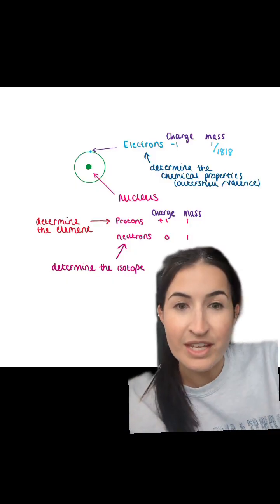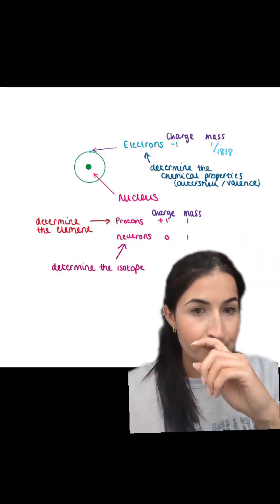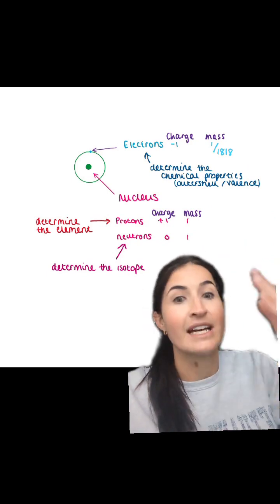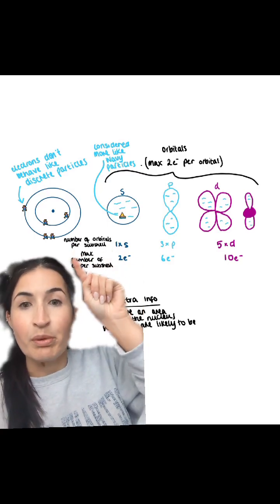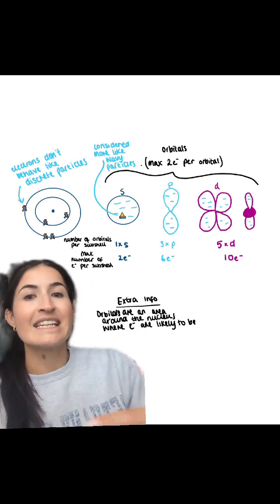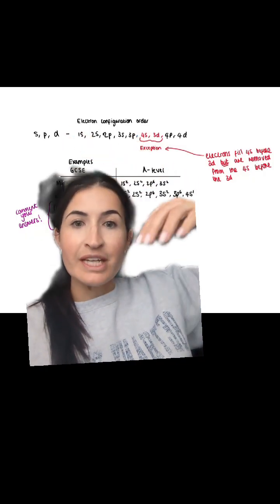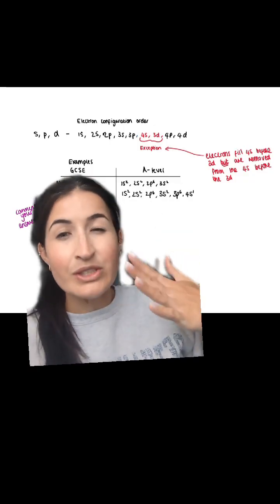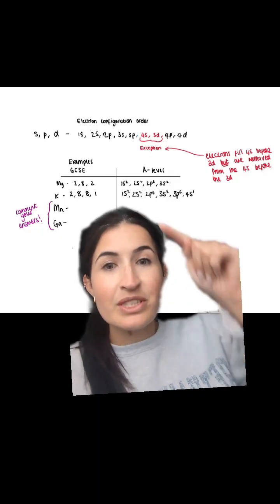Atomic structure explained